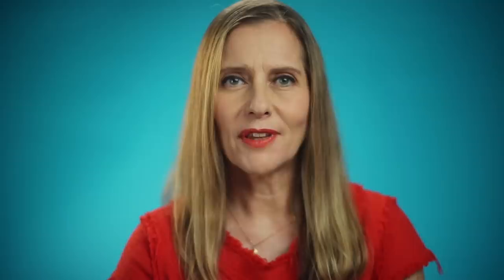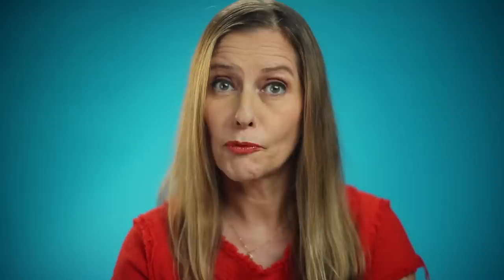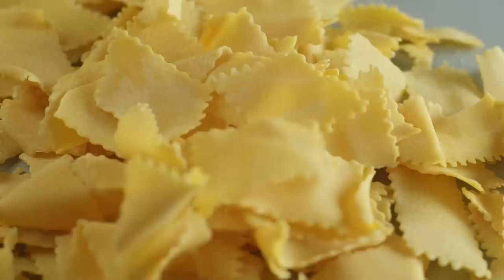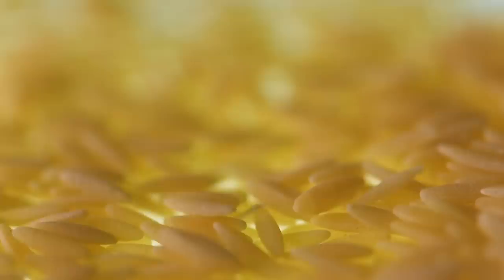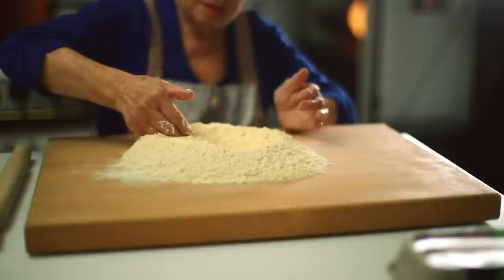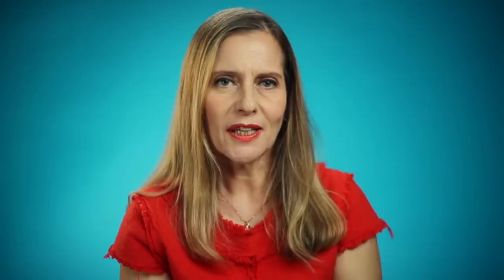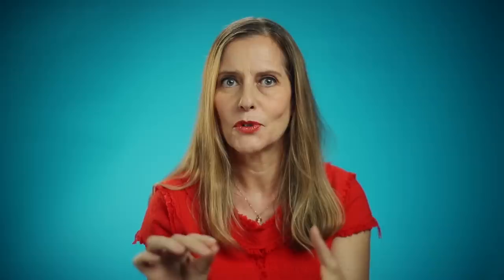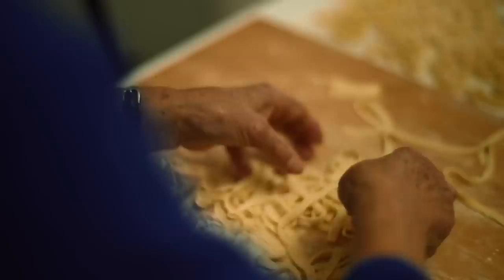Why pasta comes in all shapes and sizes | Small Thing Big Idea, a TED series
Think twice when picking what pasta you want for dinner. The shape of your noodle makes a difference, explains Paola Antonelli, senior curator at The Museum of Modern Art.

Small Thing Big Idea, a TED original series, celebrates the lasting genius of everyday objects so perfectly designed that they changed the world around them.